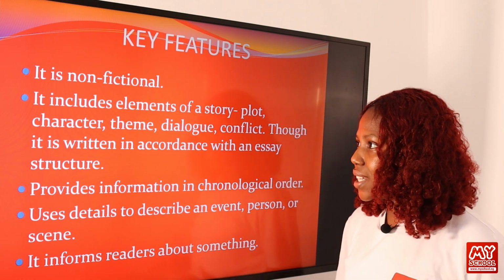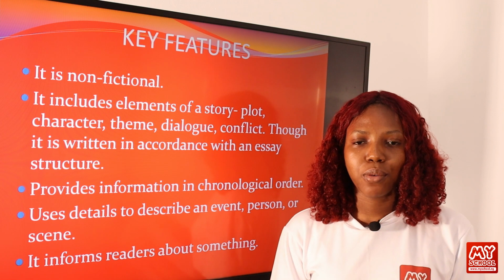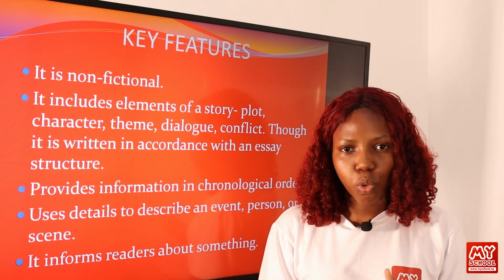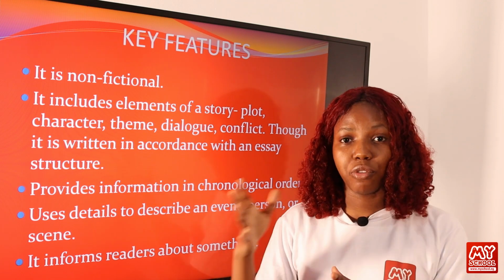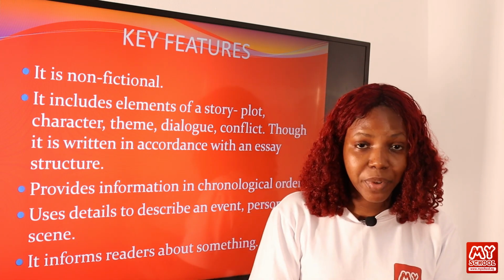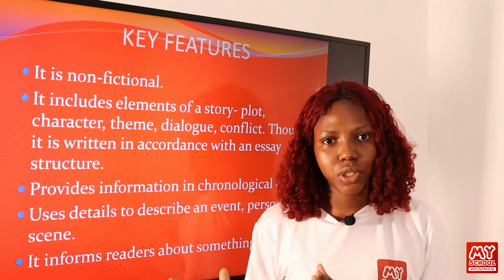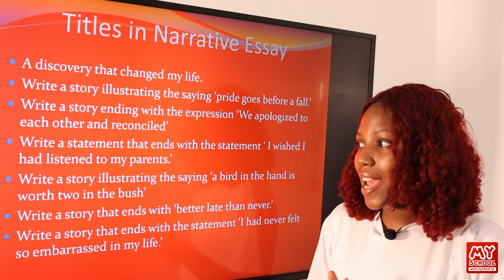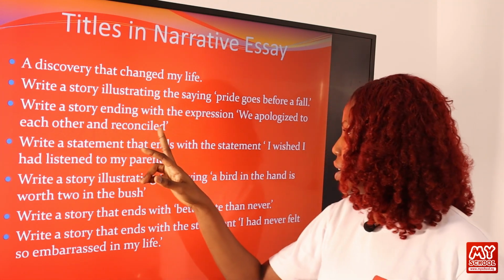Essay Writing - (Narrative Essay) All You Need to Know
This video lesson explains the narrative essay as a kind of essay that essentially tells a story. A narrative essay may include elements of a story such as a plot, theme, dialogue, characters, conflict, and so on, it also has the structure of an essay introduction, body, and conclusion.
         However, a narrative essay is different from a descriptive essay, hence, a narrative is non-fictional while a descriptive essay is fictional.

The lesson objective includes:
- The meaning of a narrative essay
- The key features of a narrative essay
- Titles in a narrative essay
- Outlining a narrative essay
- Sample of narrative essay